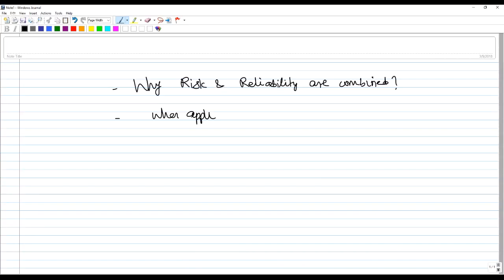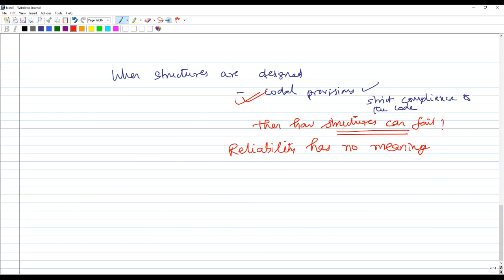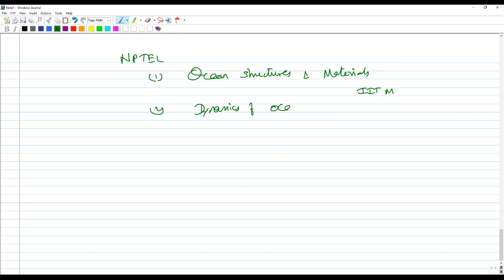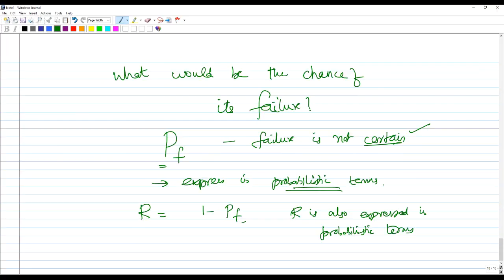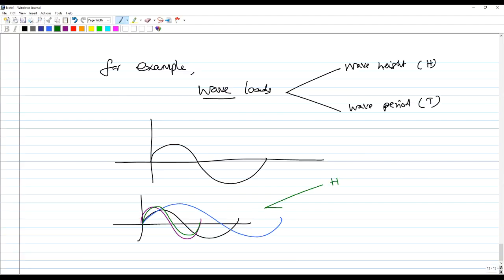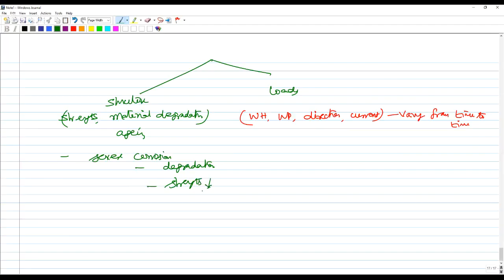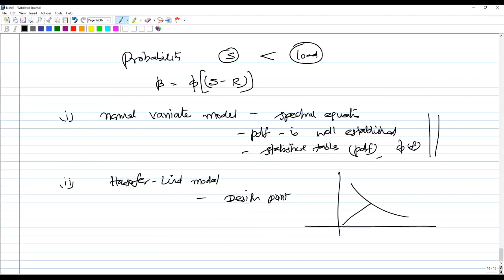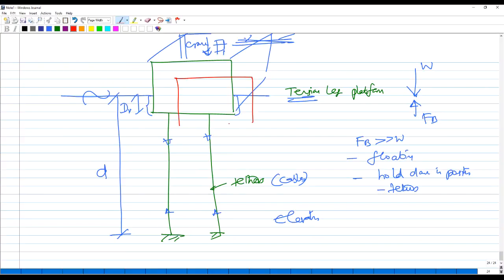LIVE_Risk and reliability of offshore structures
Srinivasan Chandrasekaran is currently a Professor in the Dept. of Ocean Engineering, Indian Institute of Technology Madras, India. He has teaching, research and industrial experience of about 23 years during which he has supervised many sponsored research projects and offshore consultancy assignments both in India and abroad. His active areas of research include dynamic analysis and design of offshore platforms, Development of geometric forms of complaint offshore structures for ultra-deep water oil exploration and production, sub-sea engineering, Rehabilitation and retrofitting of offshore platforms, structural health monitoring of ocean structures, seismic analysis and design of structures and risk analyses and reliability studies of offshore and petroleum engineering plants. He has been also a visiting fellow under the invitation of Ministry of Italian University Research to University of Naples Federico II, Italy for a period of two years during which he conducted research on advanced nonlinear modelling and analysis of structures under different environmental loads with experimental verifications. He has about 110 research publications in International journals and refereed conferences organized by professional societies around the world. Seven text books authored by him are quite popular amongst graduate students of civil and ocean engineering and recommended as reference material for class room studies and research as well. He also delivered Six web-based courses namely: i) Dynamic analysis of ocean structures (Both MOODLE and NPTEL); ii) Ocean structures and materials; iii) Advanced marine structures; and iv) Health, safety & Management in offshore and petroleum engineering (Both MOODLE and NPTEL). He is a member of many National and International professional bodies and delivered many invited lectures and key note address in the international conferences, workshops and seminars in India and abroad.